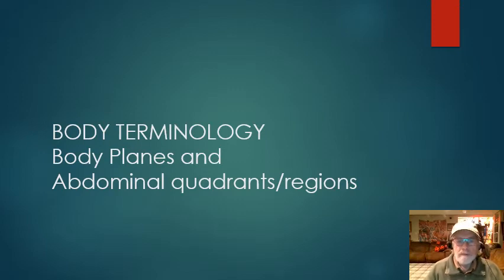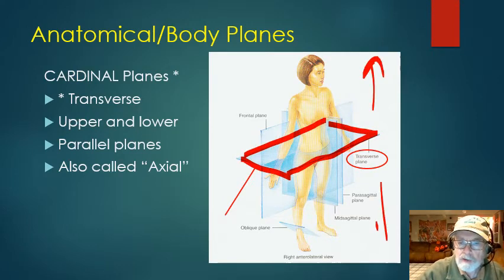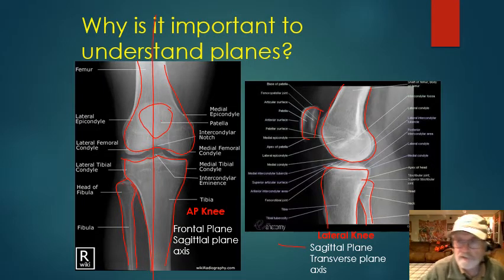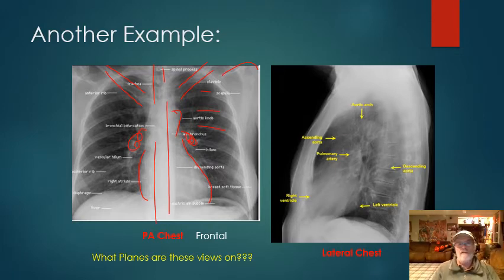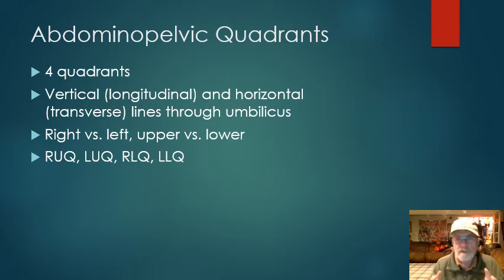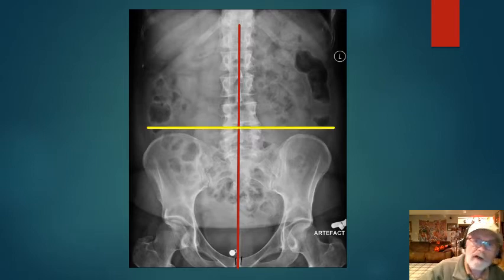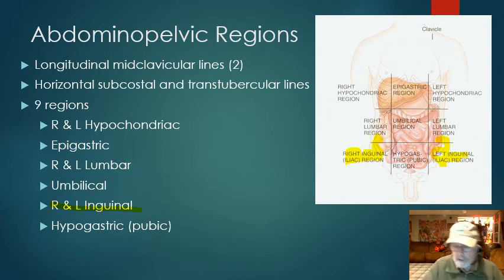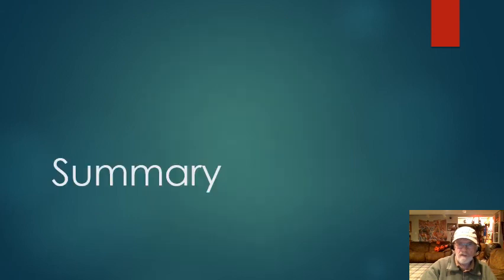Intro 3 Body planes and abdominal quadrants and regions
Intro to Bio 1221 A&P body planes, abdominal quadrants and regions